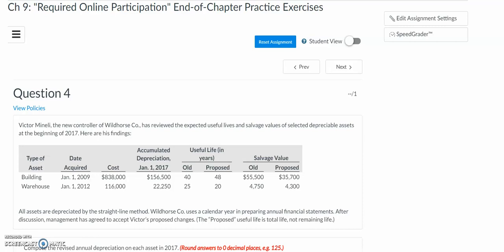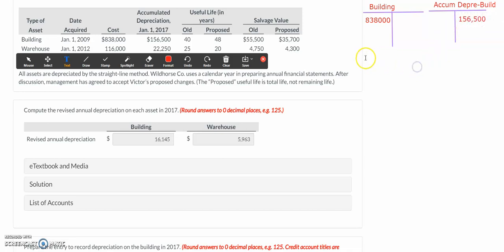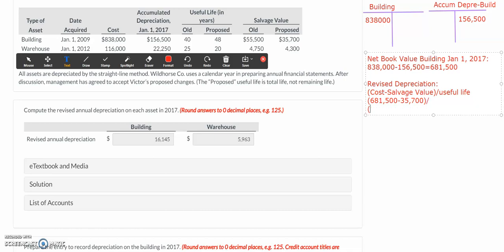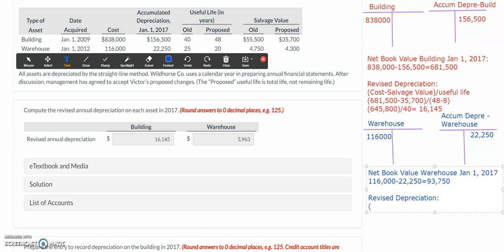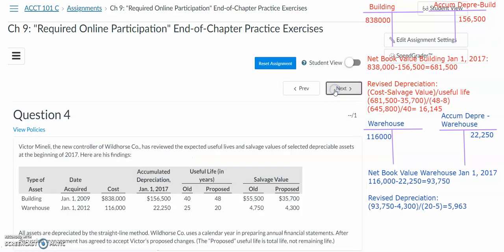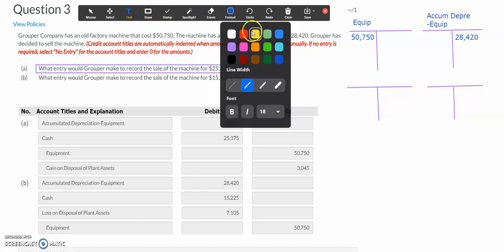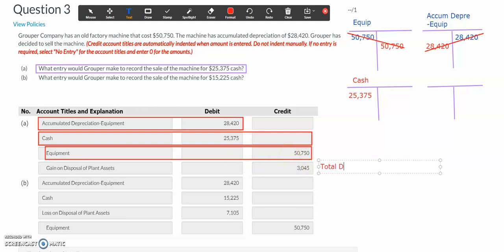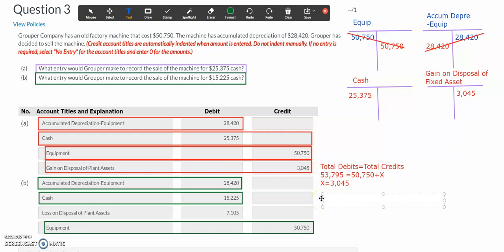Video Demonstrating Wiley Chapter 9 Questions 4 (Revising Depreciation) and 3 (Recording a Disposal)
Video Demonstrating Wiley Chapter 9 End of Chapter Questions 4 and 3 on Revising Depreciation and Recording a Disposal